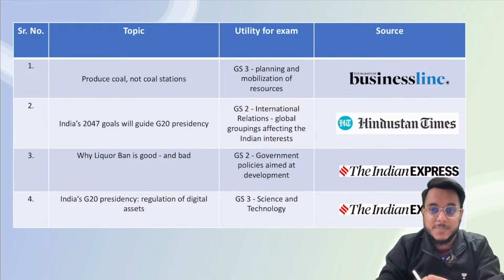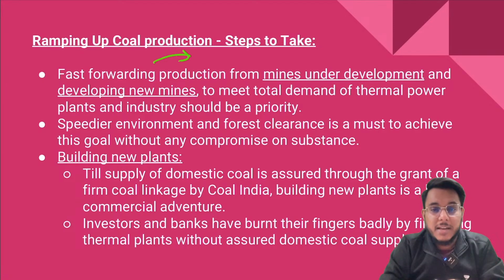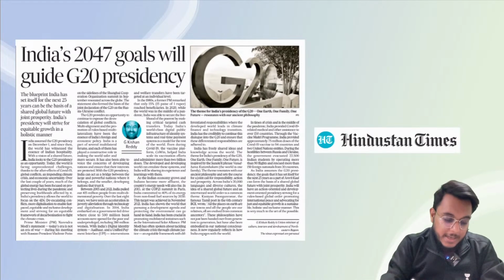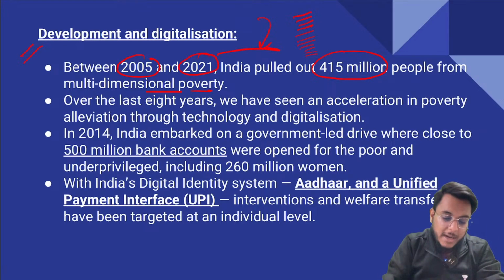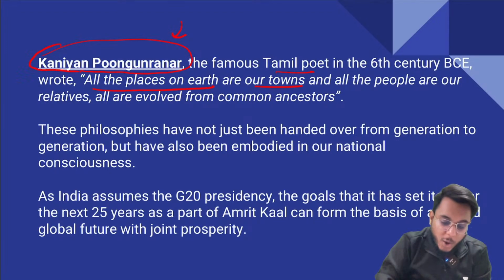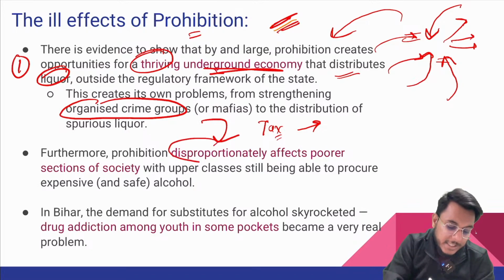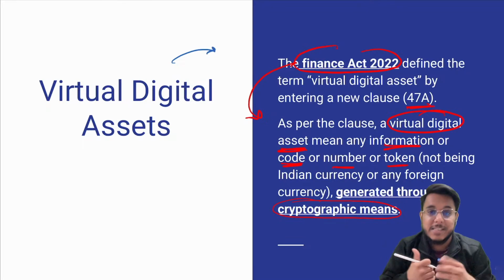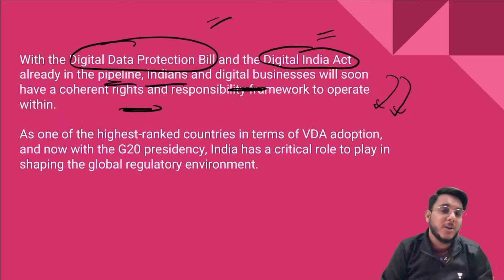Daily Editorial Analysis | December 23, 2022 | Unacademy 360 | Sahil Saini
In this session, Educator Sahil Saini will be discussing about important Editorial Analysis from different newspapers like The Hindu, Business Line, Times Of India, Hindustan Times and Indian Express. Watch this complete session to boost your UPSC preparation.

Call Sahil Saini's team on 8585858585 and take your UPSC CSE Preparations to the next level.

➤ About the Educator– Worked at Shubhra Ranjan IAS, Studied at University of Delhi

You can enroll to Unacademy Subscription and get the following benefits:
1. Learn from your favourite teacher
2. Dedicated DOUBT sessions
3. One Subscription, Unlimited Access to Live Online Classes and Videos
4. Real-time interaction with best-in-class teachers
5. You can ask doubts in live online classes
6. Limited students in each Class
7. Download the videos & watch them offline